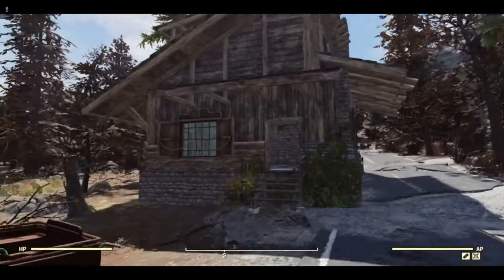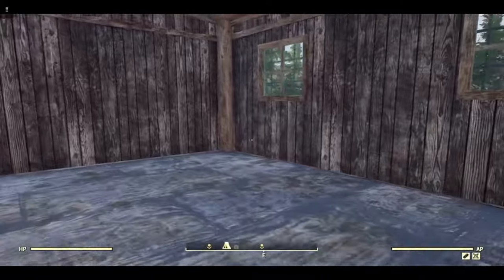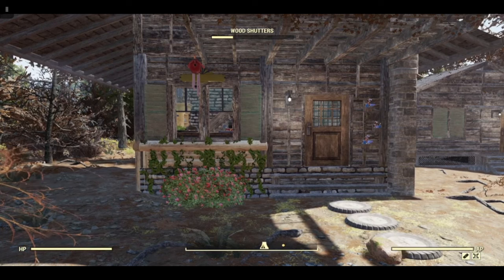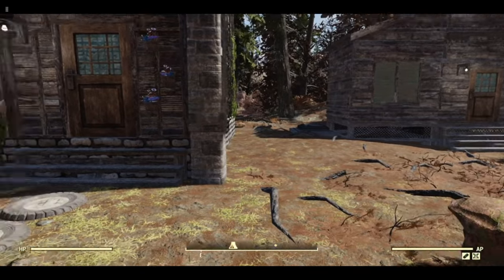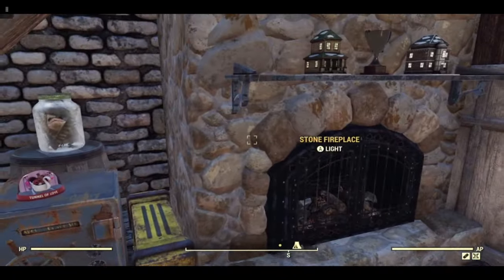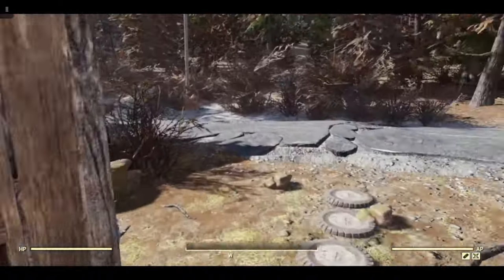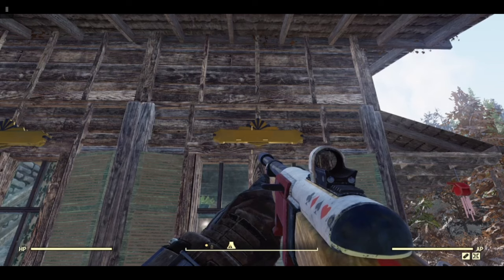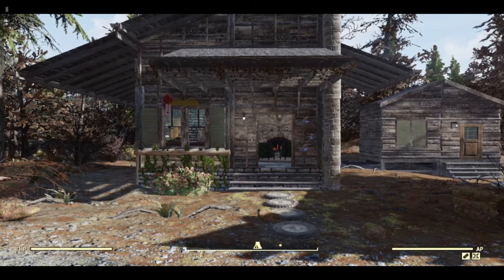Fallout 76 - So I built my own Iron Mountain Anvil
So I decided to have a go at copying a prefab and it turned into quite a challenge.  Because the build order is so complicated, I did manage to create a build video, but it is very long, so I will be posting that separately in a few days.

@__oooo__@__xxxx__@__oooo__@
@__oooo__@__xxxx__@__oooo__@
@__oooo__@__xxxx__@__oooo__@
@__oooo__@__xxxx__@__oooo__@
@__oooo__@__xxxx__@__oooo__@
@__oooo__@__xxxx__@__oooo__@